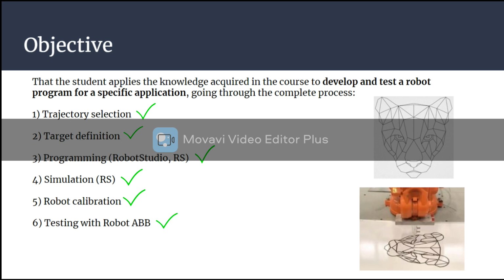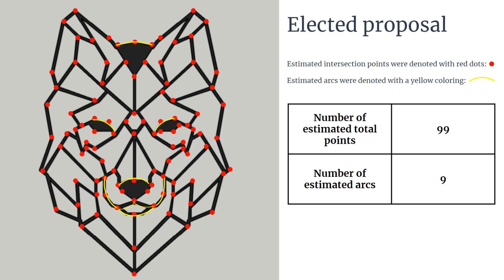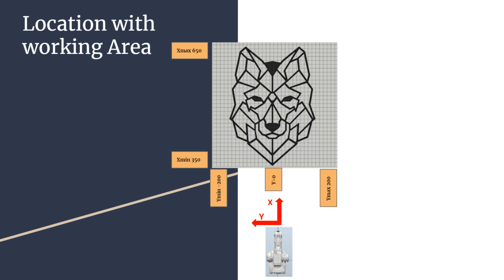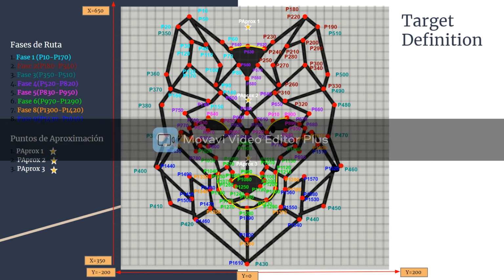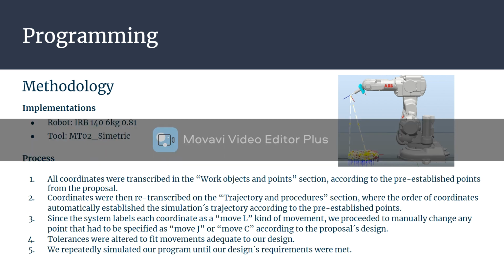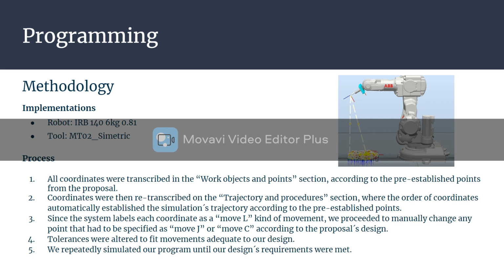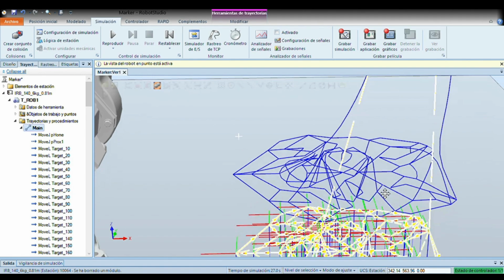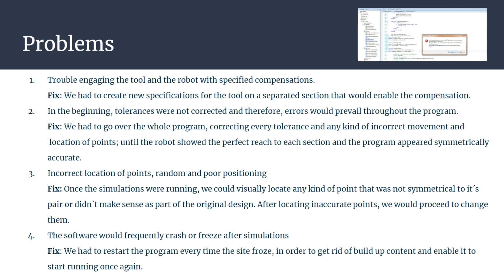Video Report Final Project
Jesús David Velázquez Farías A01634752

María Peñafiel Riquelme A01703646